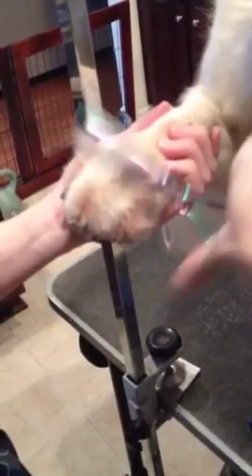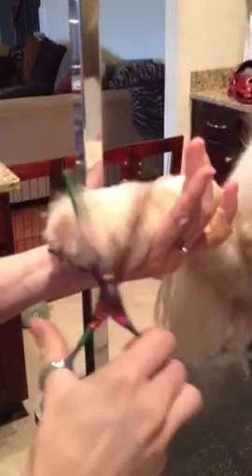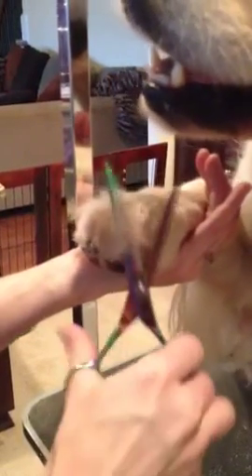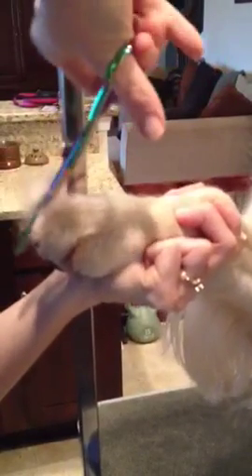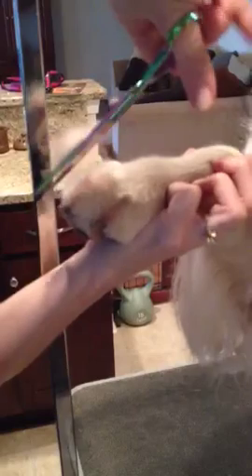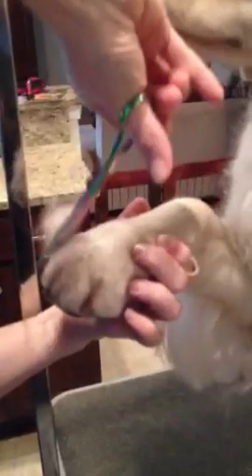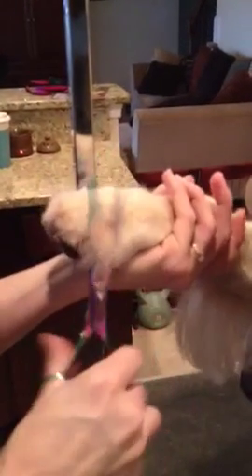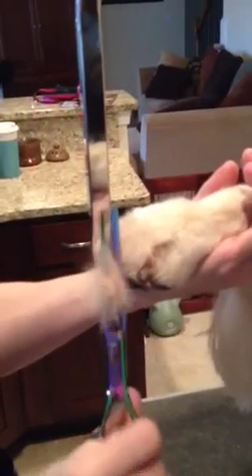Golden Retriever Top of Paw Trimming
Creating a rounded "cat paw" on a golden. Posted by Autumn Lake Golden Retrievers.